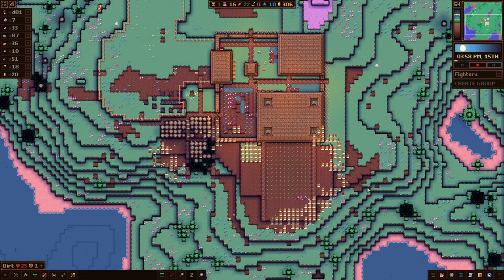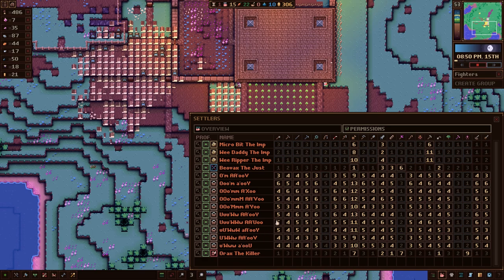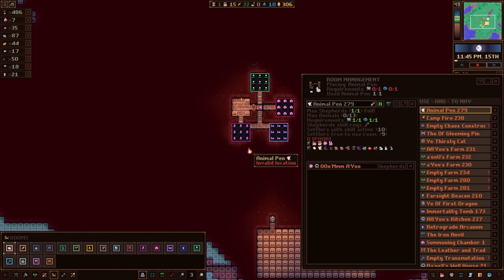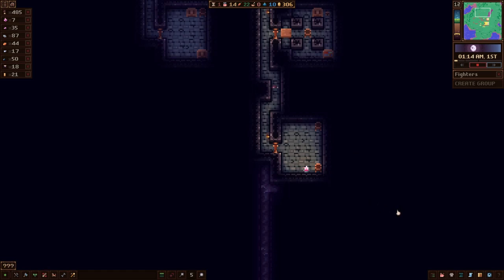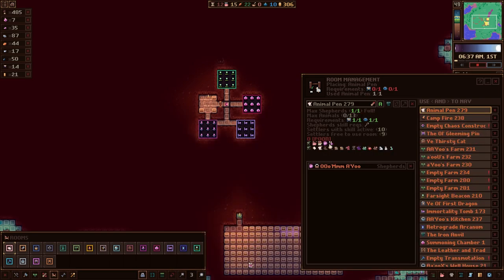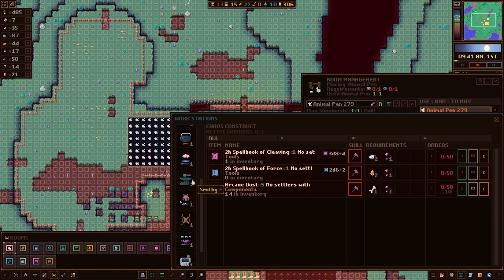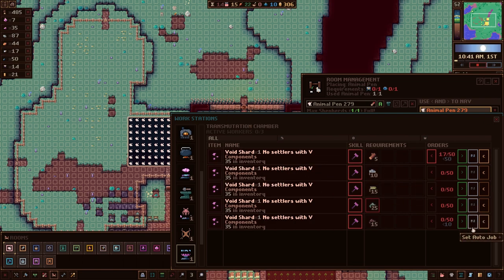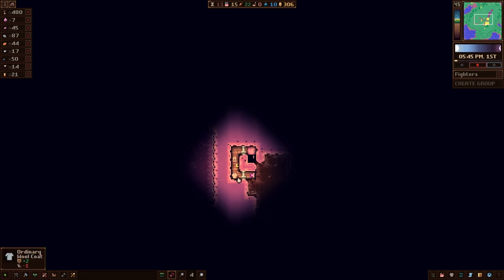ODD REALM Gameplay - The Ancients!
Welcome to the Odd Realm! I'm turning off video ads in 2020 - Want to support me? Enjoy this Odd Realm Ancients video!

► Odd Realm (Game) The Ancients Tutorial, PC, Steam

Odd Realm has a hold of me, so we return to it in this Odd Realm tutorial video about The Ancients. The Ancients are an ancient playable race in the game Odd Realm. The Ancients have a number of unique features, rooms, professions and more!

In this Odd Realm "Ancients" tutorial video, my goal is to introduce you to The Ancients and show you what is unique about The Ancient race in the game.

Odd Realm Ancients

The Ancients used the void to achieve immortality while sacrificing their living forms. Although extremely powerful, their inability to procreate has resulted in their numbers dwindling over the last 500 years.

1) Ancients have their own Unique Rooms: Chaos Construct, Summoning Chamber, Immortality Tomb, Retrograde Arcanum, Farsight Beacon, and Transmutation Chamber
2) Ancients have their own Unique Professions: Arcanist, Mage, Summoner, and Thaumaturge
3) Ancients rely on finding Void Shards and Void Crystals
4) Ancients do not need to eat food to survive
5) Ancients can find Stasis Crystals that hold sleeping Ancients that can join you
6) Ancients summon minions (Void Woken and Void Imps) to do most basic tasks

Gameplay Music: From Odd Realm Soundtrack